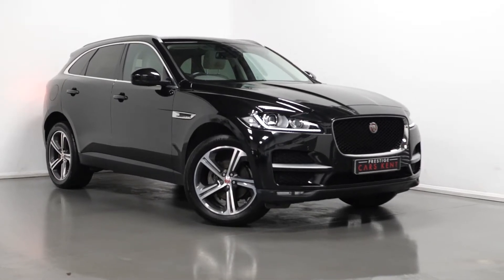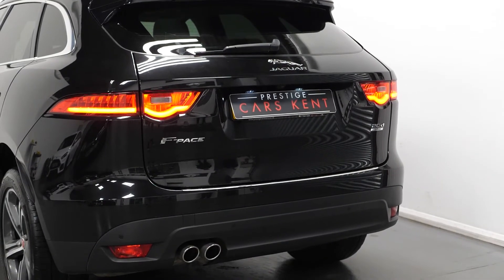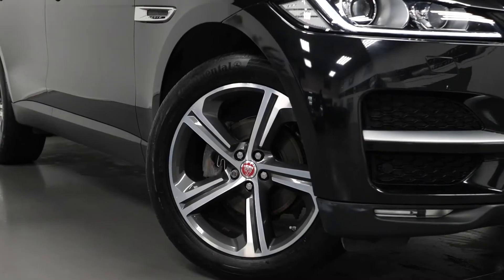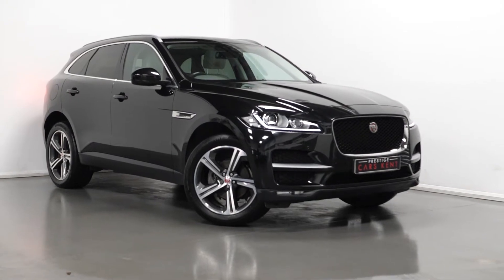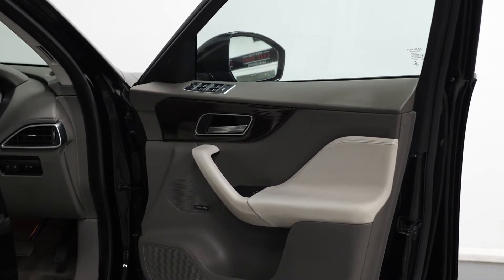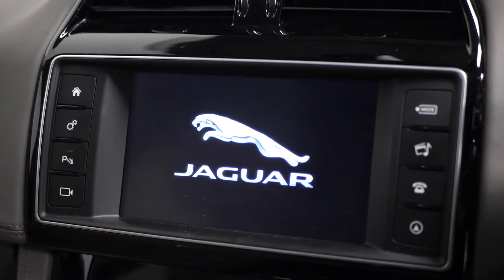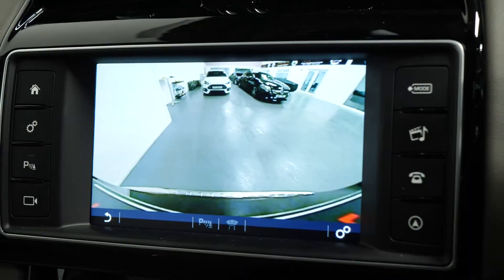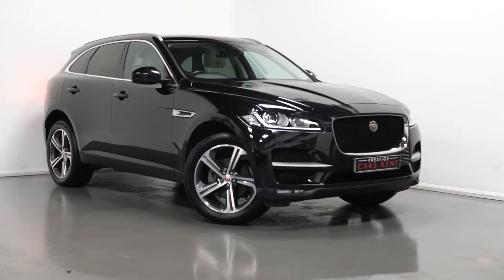2017 Jaguar F-pace - PCK Walkaround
Portfolio Model - Including - | 19 Inch Style 7012 Wheels | Xenon Headlights with DRLs | Headlight Power Wash | Fixed Panoramic Roof | Heated Windscreen | Auto Dimming Powered and Heated Door Mirrors | Perforated Windsor Leather Seating | 10 Way Electric Front Seats | Etched Aluminium Trim Finisher | Meridian Sound System | Keyless Entry | Power Tailgate | Suede Cloth Headlining |,

Standard Features - Including -| Analogue dials with central TFT display | Auto speed limiter | Front Parking Aid | Rear parking aid | Lane departure warning system| Outside temperature gauge | Pro services and wifi hotspot | Push button starter | Satin chrome surround on touch screen | Service interval indicator | Servotronic speed sensitive power steering |  Voice control system | Bluetooth connectivity including audio streaming | DAB Digital radio |  Auto dimming rear view mirror | Automatic headlights | Dual tailpipe | Electric front/rear windows | Heated rear window with timer|  LED tail lights | Rain sensor windscreen wipers | Centre armrest console | Front centre armrest with storage compartment | ISOFIX  | Multifunction steering wheel | ABS | Tyre pressure monitoring system |  Remote central locking | Satellite Navigation (May Require Nav Card) ,